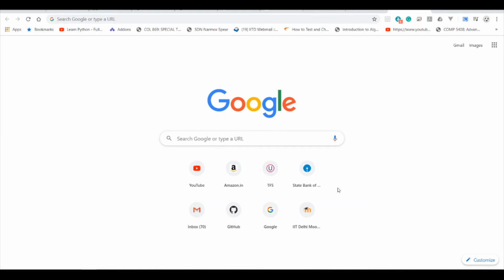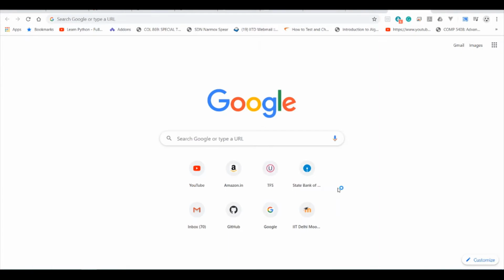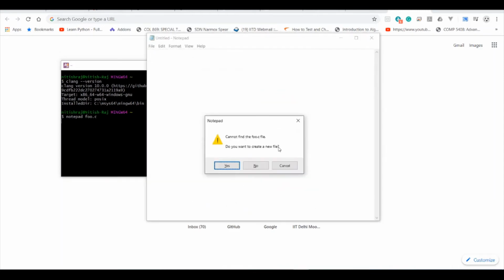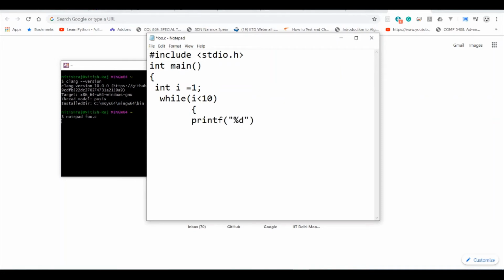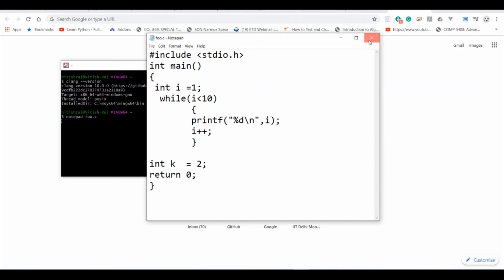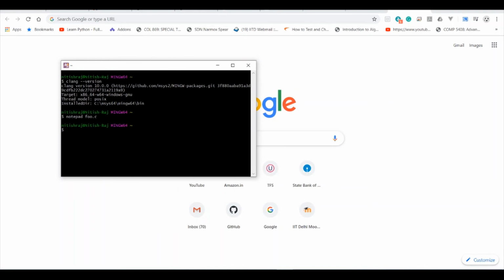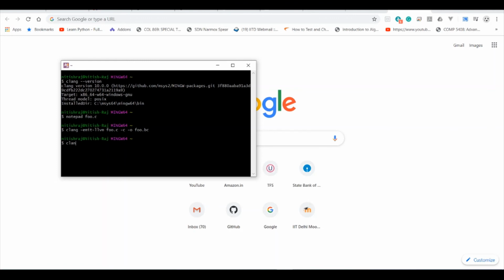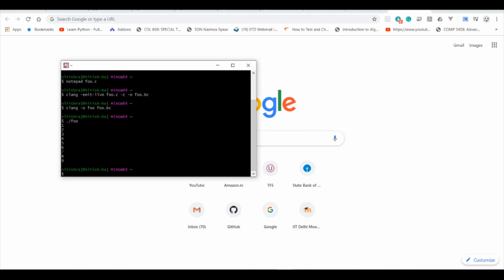How to run C/C++ program using Clang | Generation of bitcode file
clang -emit -llvm foo.c -c -o foo.bc
clang -o foo foo.bc